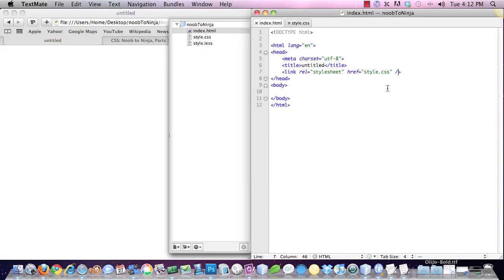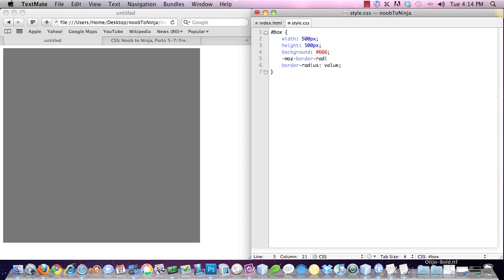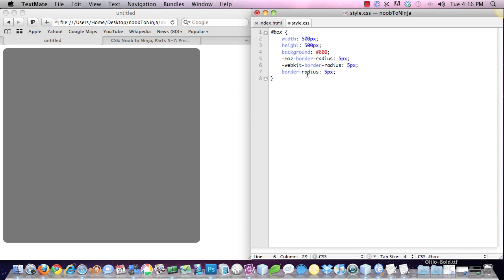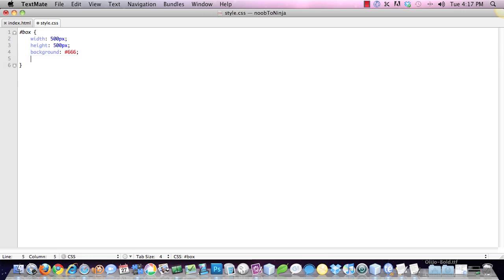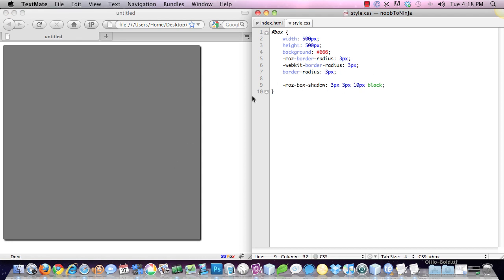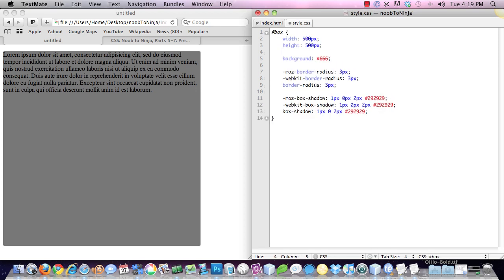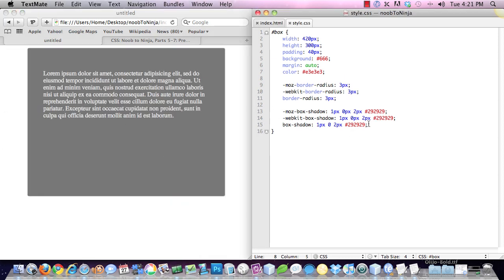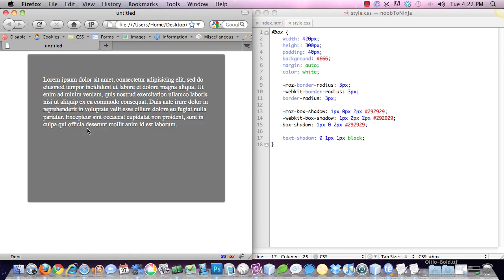CSS : Noobs 2 Ninja - Part 7